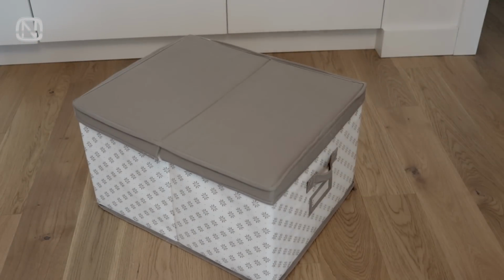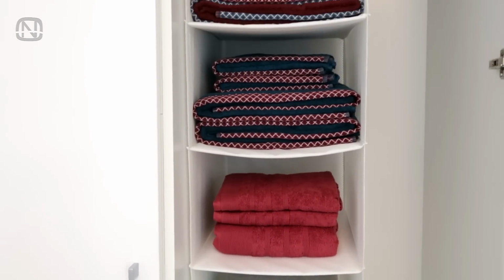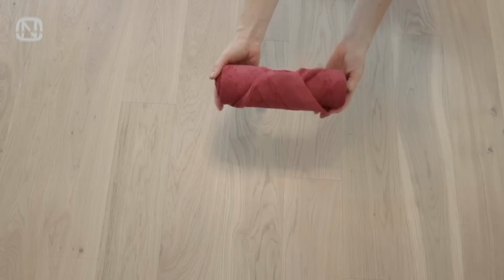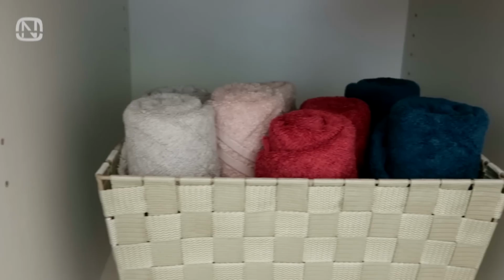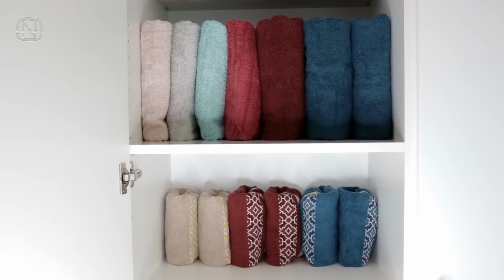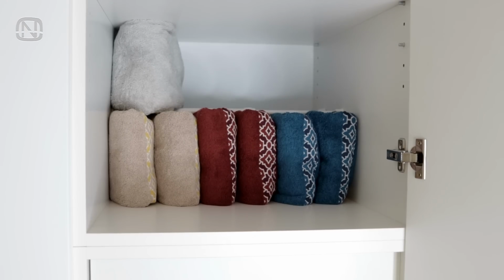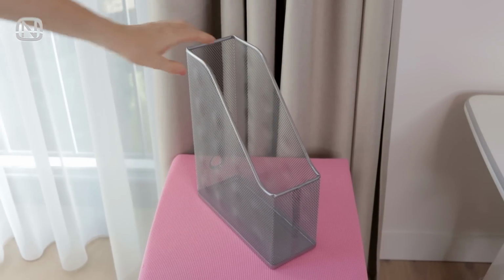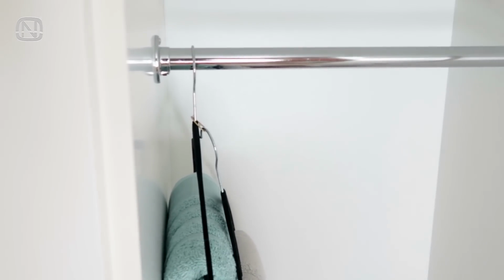8 TIPS for organizing your LINEN CLOSET | OrgaNatic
LINEN CLOSET ORGANIZATION IDEAS! If you want to organize your towels in a compact and beautiful way, watch my new video "8 TIPS for organizing your LINEN CLOSET" and enjoy a clean and organized home :)

Storage solutions from this video you may need to organize your home**:

For North America:
Shelf insert (expandable shelf)
Hanging storage shelves
Small tension rods
Middle tension rods
Longer tension rods
File holder/Magazine rack

For Europe:
Small tension rods
Middle tension rods
Hanging storage shelf

International:
Small tension rods
Middle tension rods
Extendable shelf
Hanging storage shelf
File holder

Do you want to start at a certain point? No problem! :)
00:00 - Intro
00:24 -  In a box
01:00 - A hanging closet organizer
02:07 - In a bin
02:38 - In a drawer
03:03 - Storing towels on a shelf
04:05 - On a pull-out pants hanger
04:30 - In a file holder
04:51 - On hangers - useful organization hack

You are not allowed to use the footage of this video without my written permission.

Together we can change the world!
Yours,
Natalia